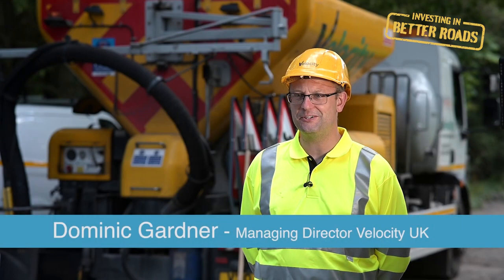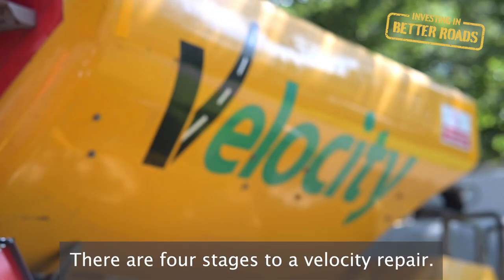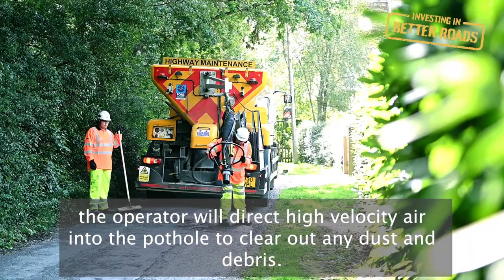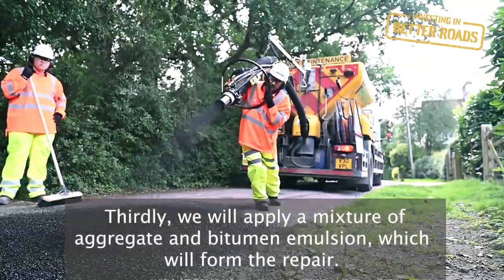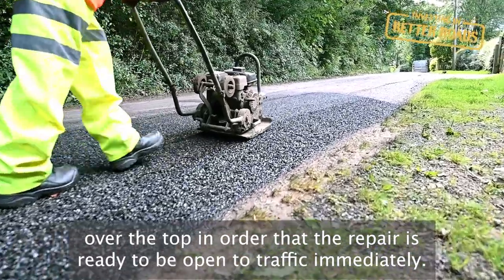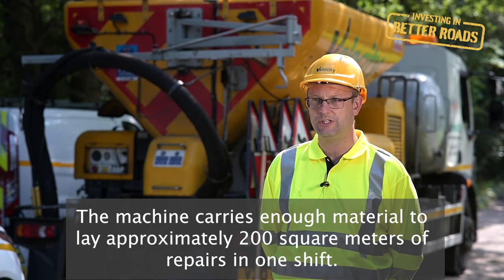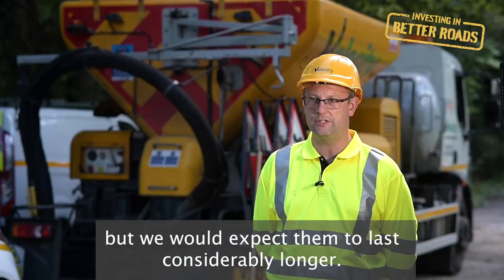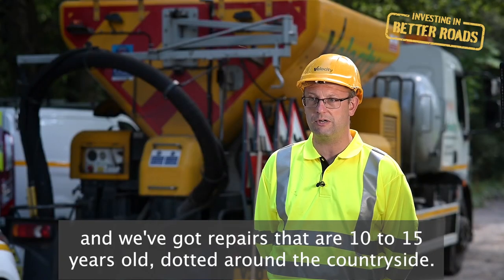Better Roads - The Velocity patcher in action